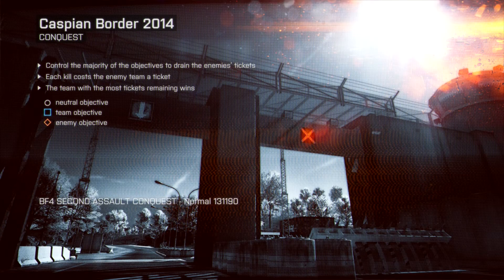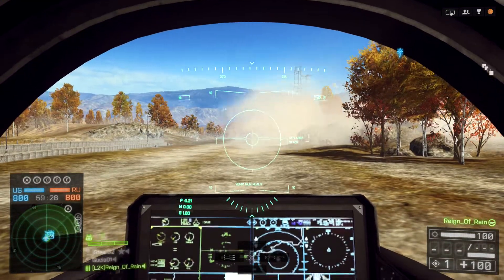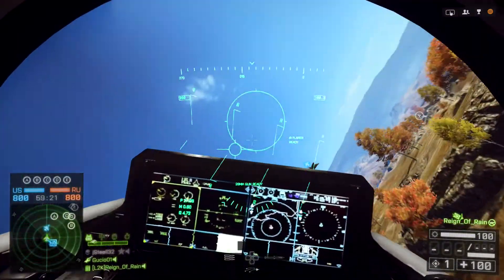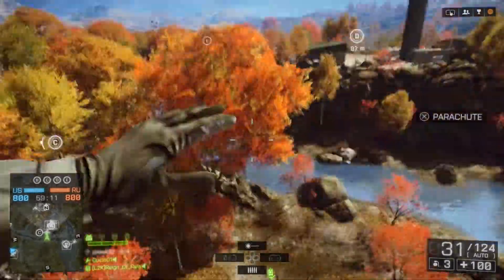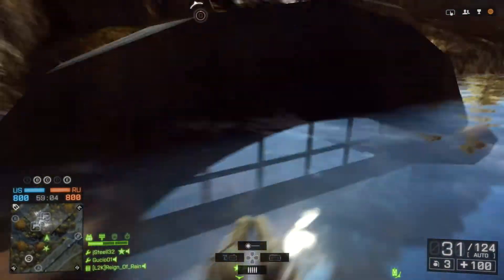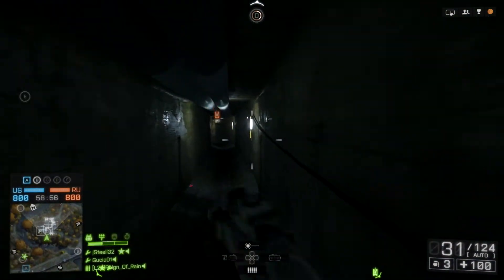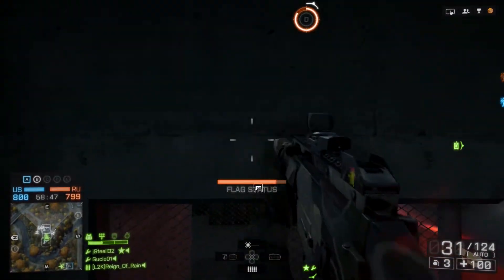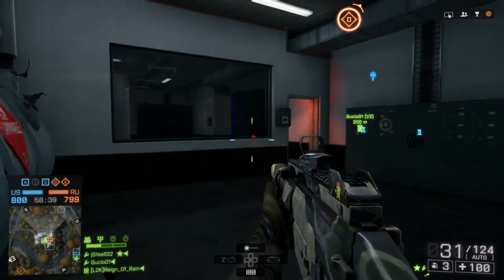Battlefield 4 - PS4 - Dirty Job Trophy Guide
I am doing a trophy guide on the PlayStation 4 version of EA DICE's Battlefield 4 video game.  This is a walkthrough and is for the Dirty job trophy in the Second Assault expansion pack of the game. I playthrough and get this trophy on Caspian Border 2014 of BF4. This PS4 gameplay is available in 1080P!

2 videos uploaded daily

All commentary is live during the let's play gameplay.

Developer: EA Digital Illusions CE

Platform -- PS4

Credit to The Instrumental Core for Music:
Hans Zimmer - Time - (Instrumental Core Remix)

From Wikipedia: "Battlefield 4 is a first-person shooter video game developed by Swedish video game developer EA Digital Illusions CE (DICE) and published by Electronic Arts. It is a sequel to 2011's Battlefield 3. It was released on October 29, 2013 in North America, October 31, 2013 in Australia, November 1, 2013 in Europe and New Zealand and November 7, 2013 in Japan for Microsoft Windows, PlayStation 3, PlayStation 4, Xbox 360 and Xbox One."